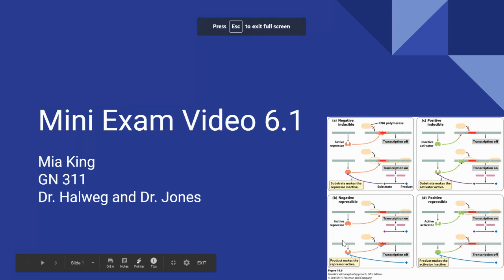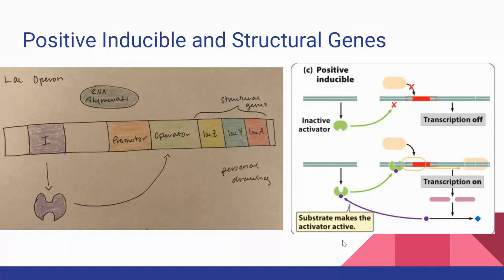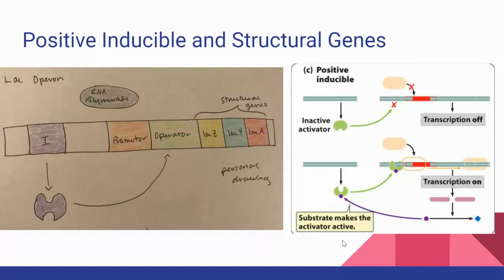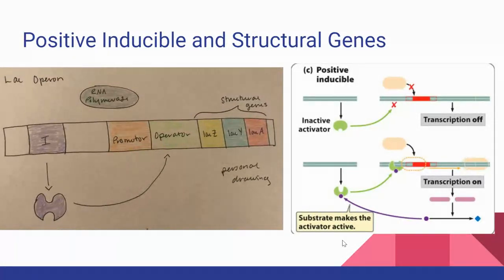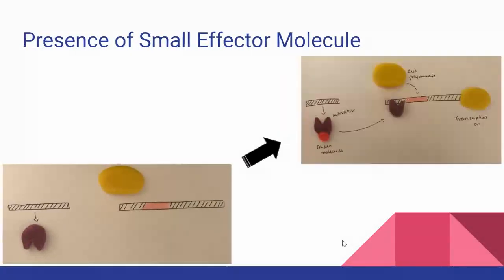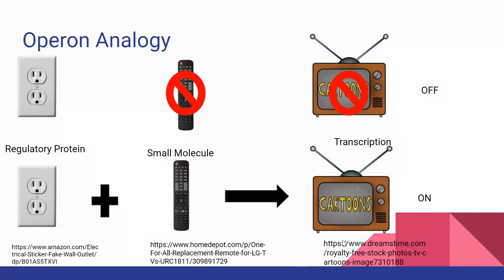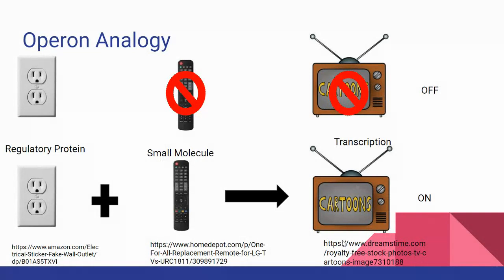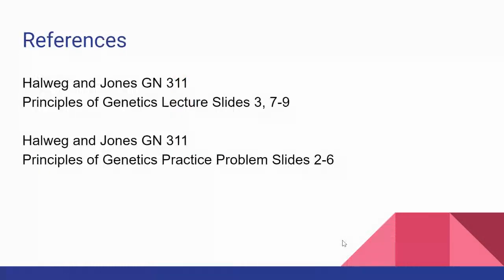Mia King Mini Exam Video 6.1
Halweg and Jones GN 311
Principles of Genetics Lecture Slides 3, 7-9

Principles of Genetics Practice Problem Slides 2-6

Clipart listed on the slides